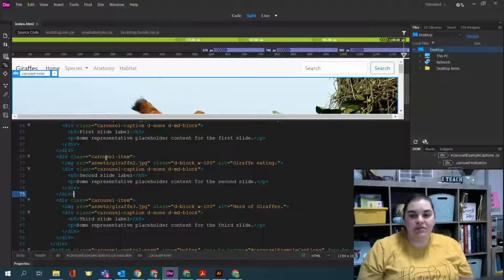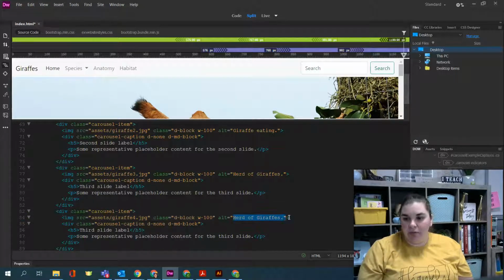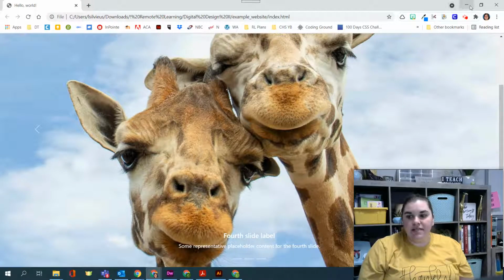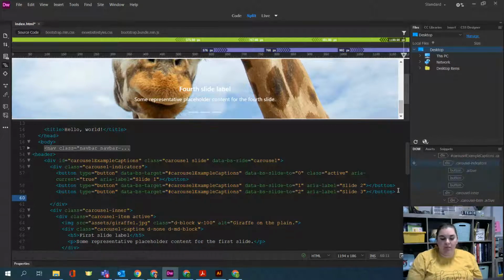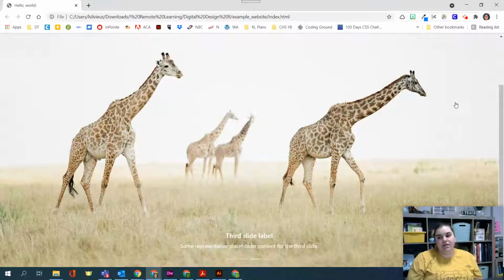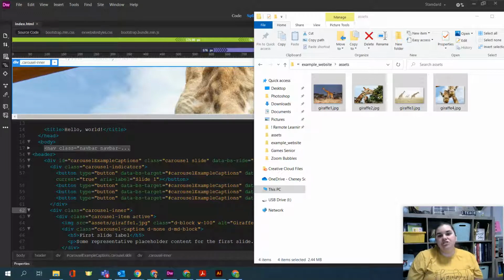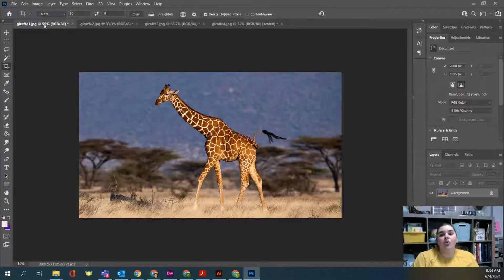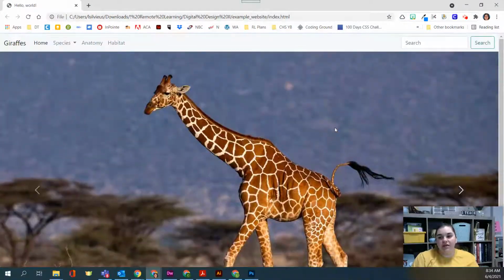Adding an Additional Carousel Item & Controlling the Pictures